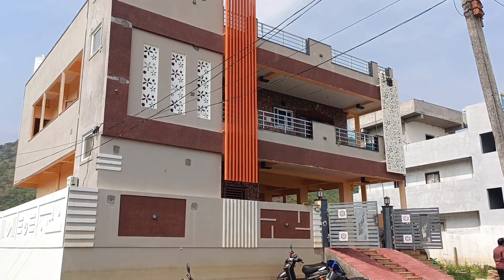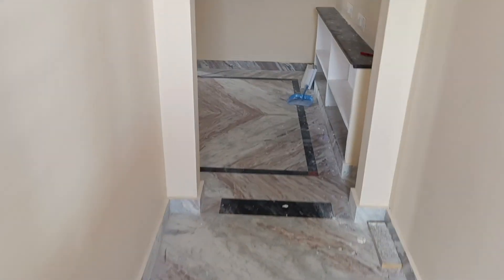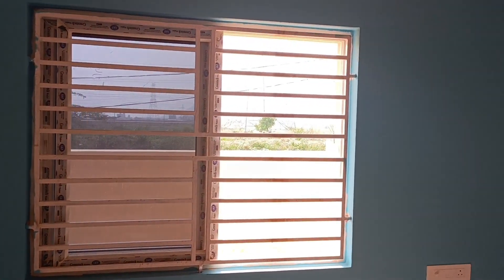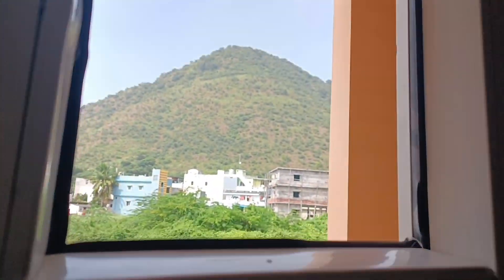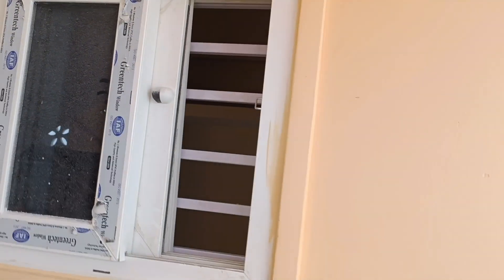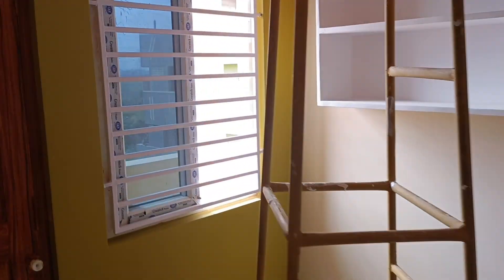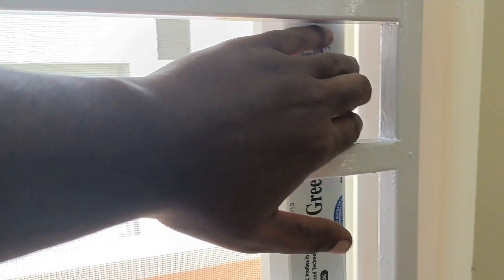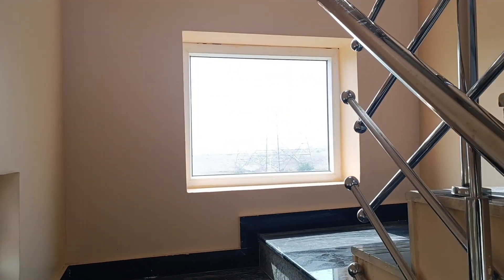New Upvc Work in AMBAPURAM | G+1 Individual House | uPVC Doors and Windows | MWindows Vijayawada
We are manufacturers of Upvc Doors and Windows in Vijayawada. Our services are available all over Andhra Pradesh.

We provide all types of Upvc Sliding Doors and Windows, Casement Doors and Windows, Bathroom Ventilators, Top Hung Windows and more...

Address: Block A 04 Plot 79, New Auto Nagar, Kanuru, Enikepadu, Vijayawada, Andhra Pradesh 520007